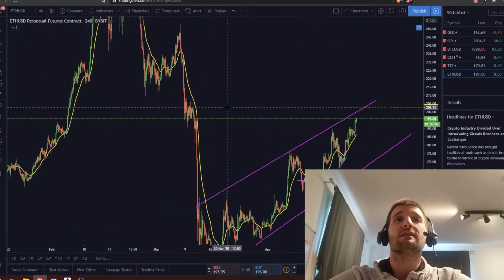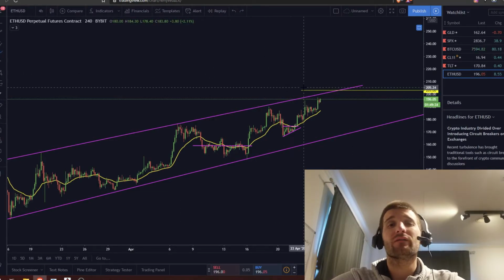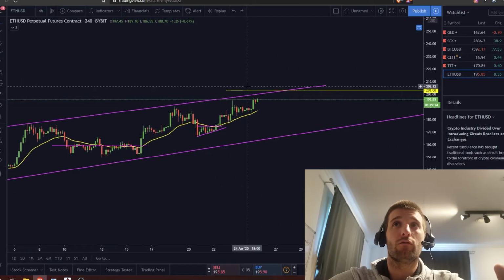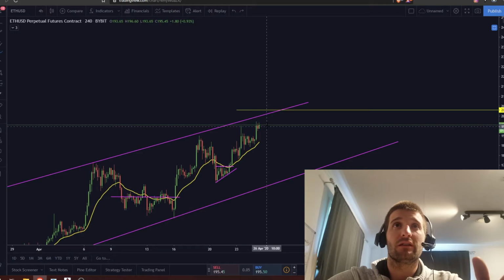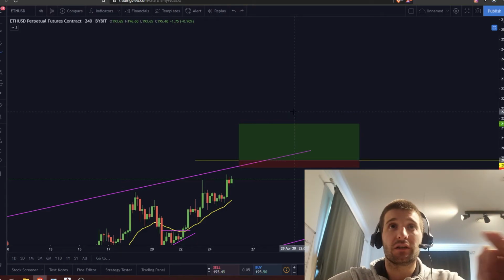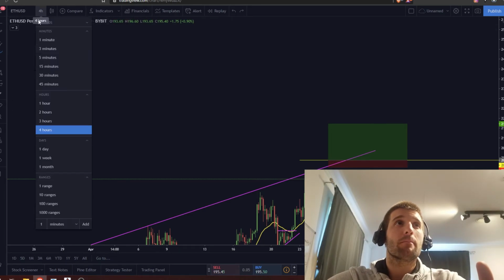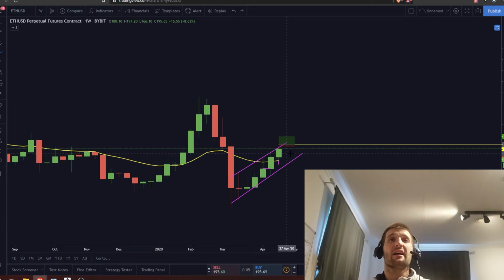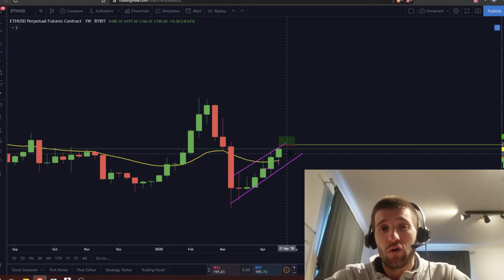Ethereum (ETH): Trade To Be Made | Bulls Hit ETH Chart Time to Use it! Cryptocurrency News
In this video im showing you what is Ethereum (ETH) doing and how it tends to follow Bitcoin (BTC) movement and why is that good to make good trade with Ethereum coin with usd chart! Trading is risky specialy if you are using margin/leverage so before any trading make sure your risk reward ratio is good and never overleveraged, and dont put a lot of money into trade if you dont feel good about it